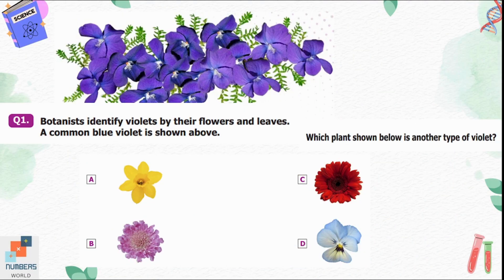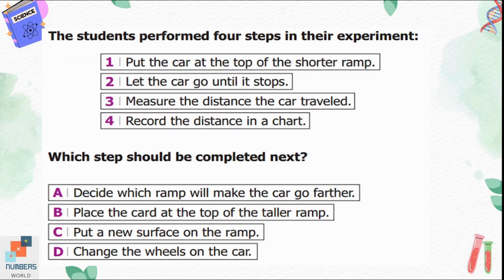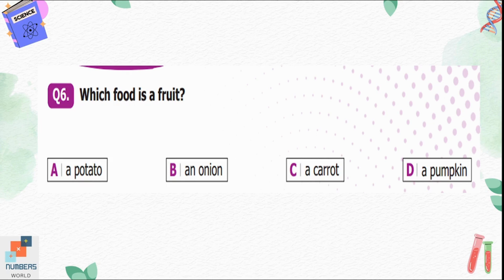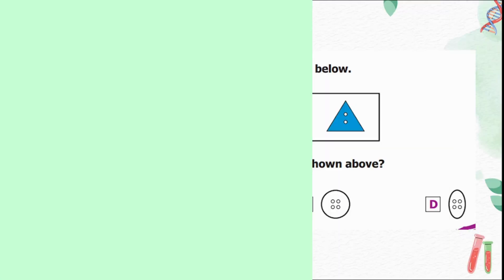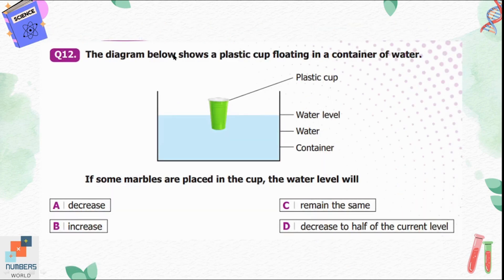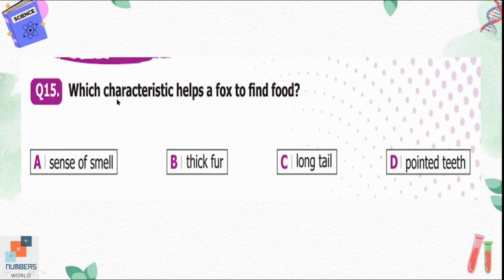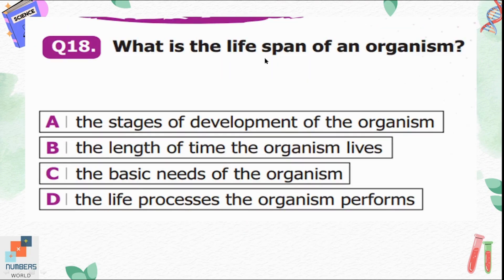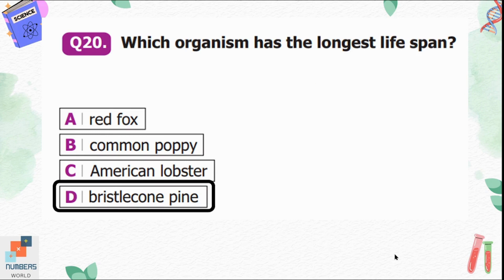ICATS SCIENCE CONTEST 2019 I Grade 1 & 2|Solved past papers